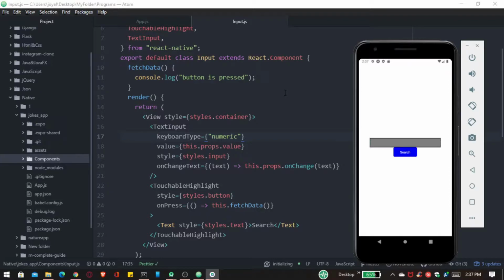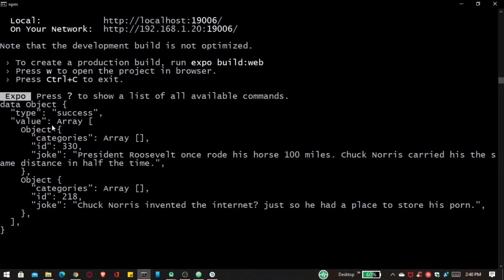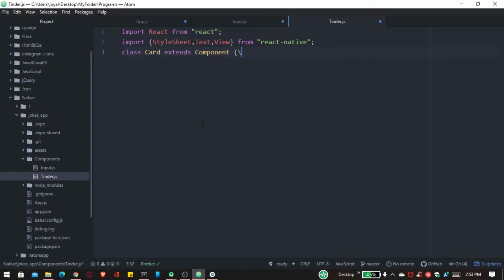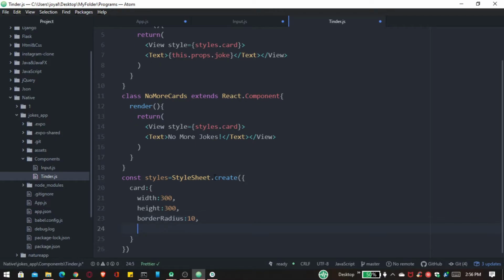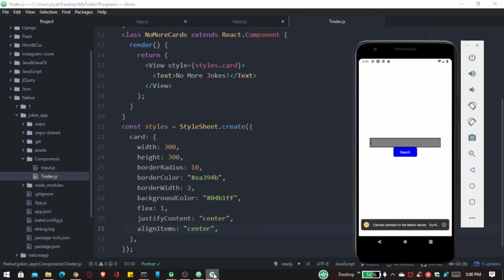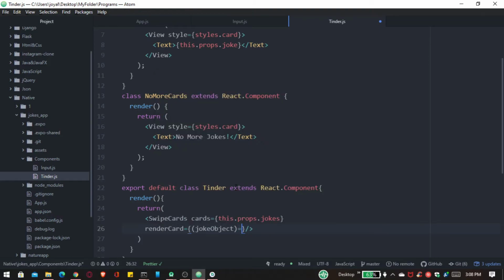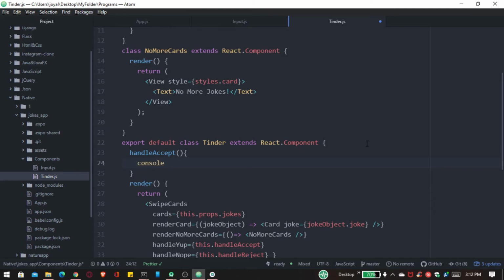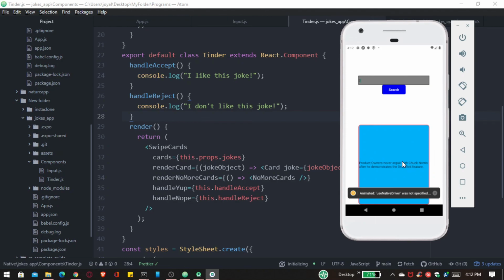Part 2: Jokes App Using React Native (Mobile App Development)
Hey Guys, In this tutorial, we will build a Jokes App with React Native. React Native is an open-source mobile application framework created by Facebook, Inc. It is used to develop applications for Android, Android TV, iOS, macOS, tvOS, Web, Windows, and UWP by enabling developers to use React's framework along with native platform capabilities.

What We Do In This Part 2 Video:
1. Call API Request Using Promises,
2. Pass Data From Child To Parent,
3. Load In Tinder Style Swipe Cards
4. Join Everything Together To Create A Fully Functional App,
5. Jokes App Review